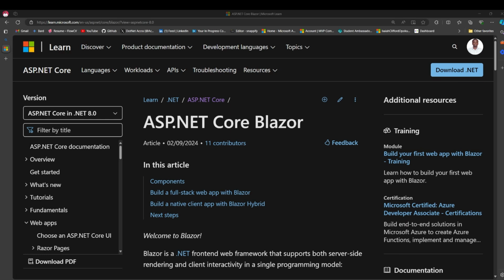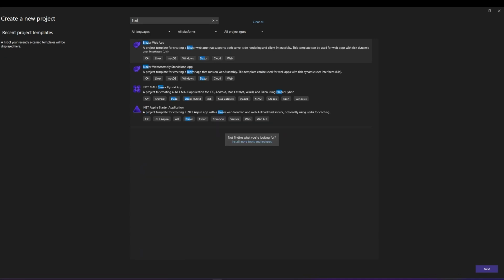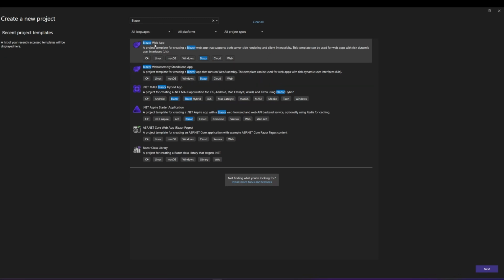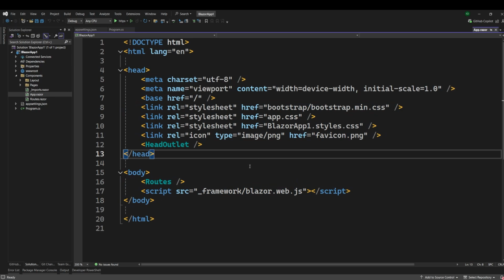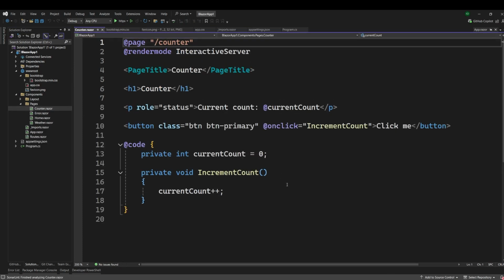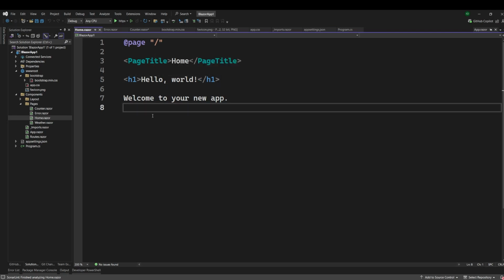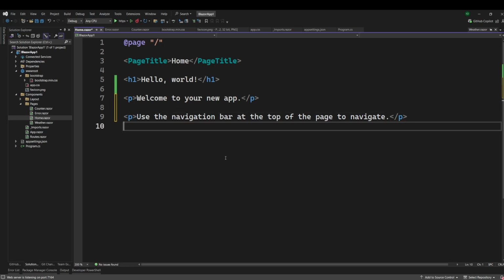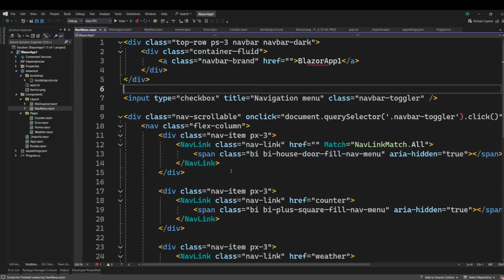What is blazor in asp.net core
In this video, we'll be exploring Blazor, a web frontend framework that helps you build fast and interactive web applications. Whether you're a beginner or an experienced developer, this video will guide you on how to get started with Blazor.

For more information and documentation, check out the official Microsoft resources